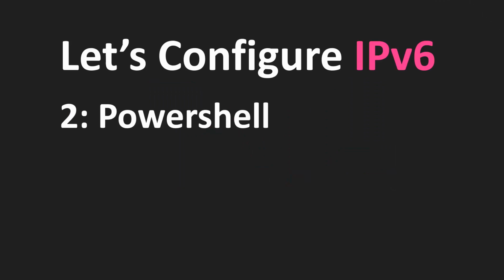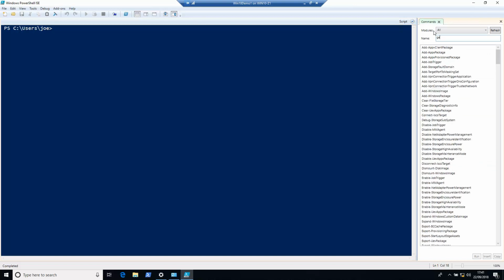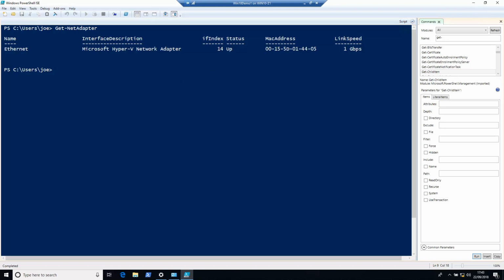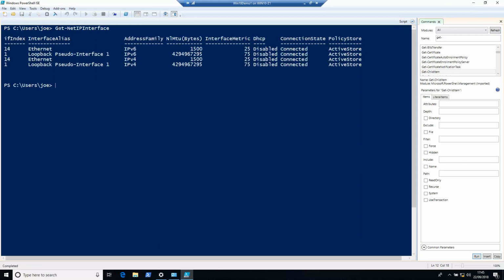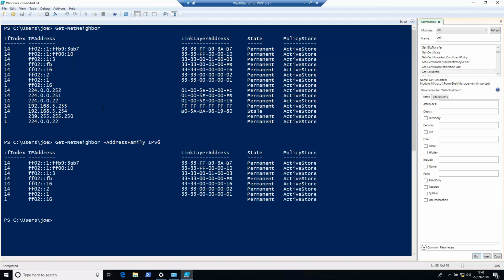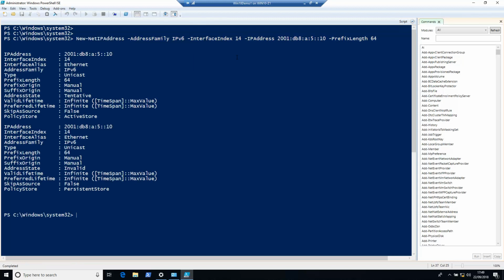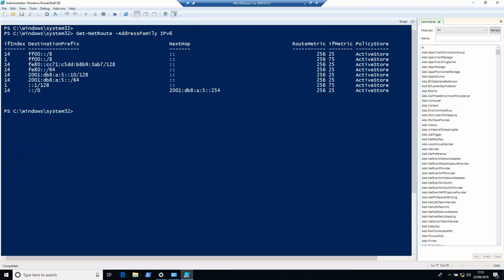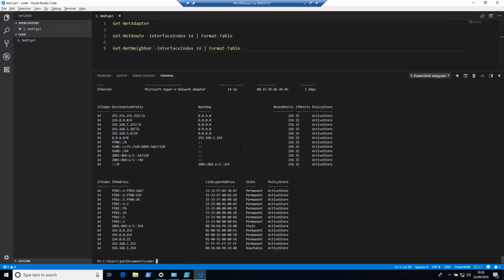Windows Powershell IPv6 Configuration - Let's Configure IPv6 2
Power up your Windows config skills with Powershell. Time to ditch 'ipconfig', learn some Powershell commands and efficiently configure IPv6 on Windows.

Powershell Commands used:
Get-NetAdapter
Get-NetIPAddress | ft
Get-NetIPInterface
Get-NetIPv6Protocol
Get-NetNeighbor
New-NetIPAddress
Get-NetRoute
New-NetRoute